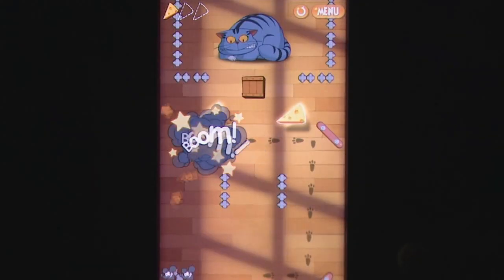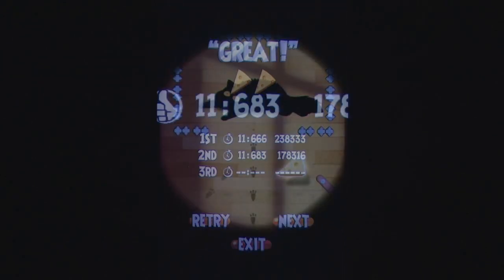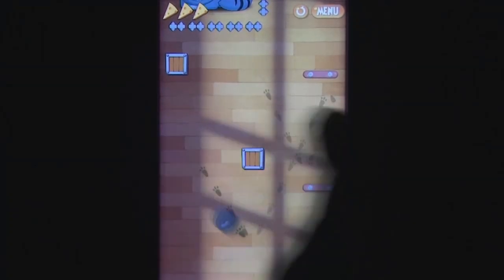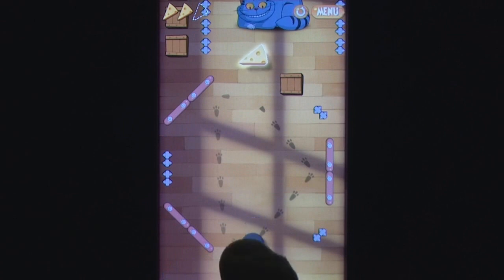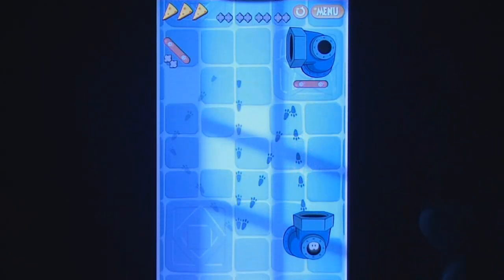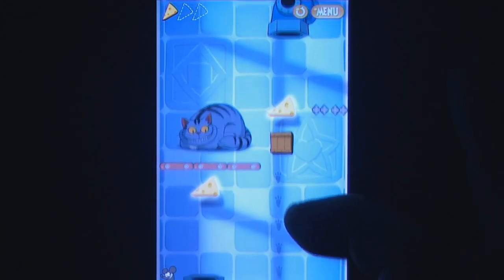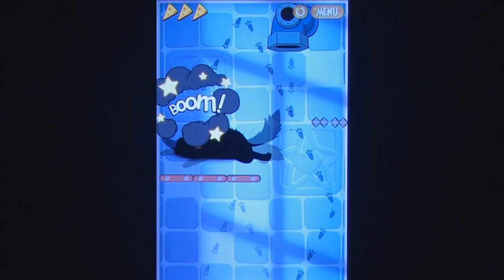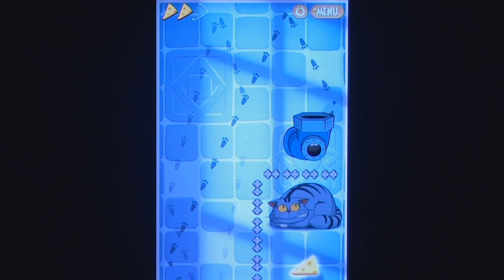House of Mice iPhone Gameplay Review - AppSpy.com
House of Mice iPhone Gameplay Review.

- View App Rating & Current Price